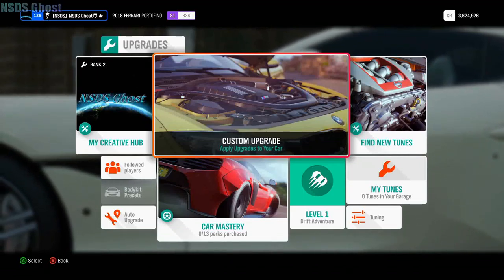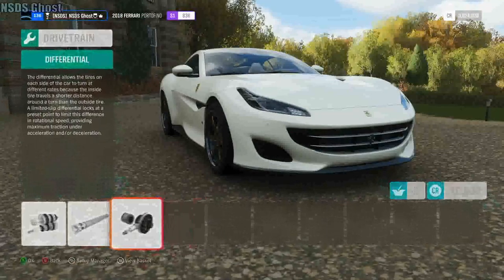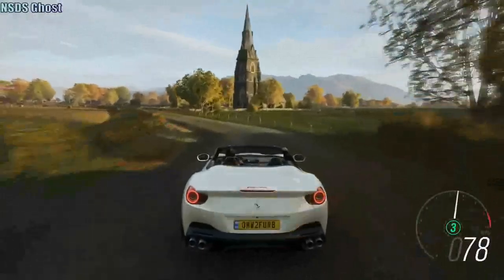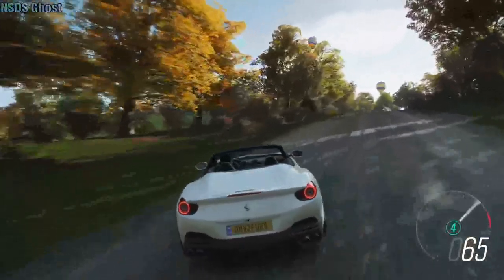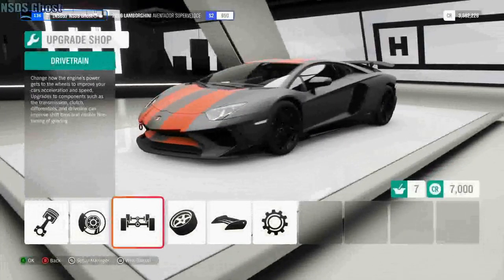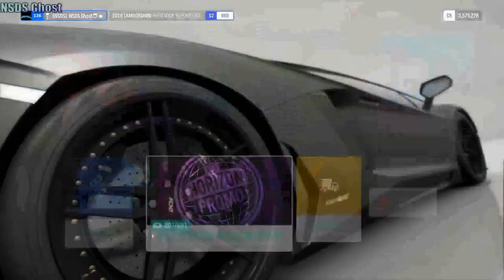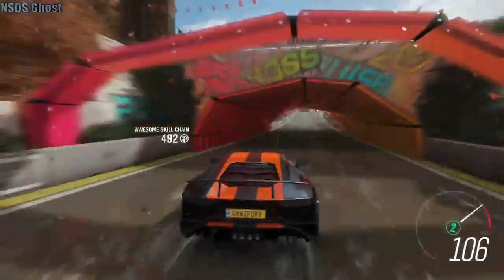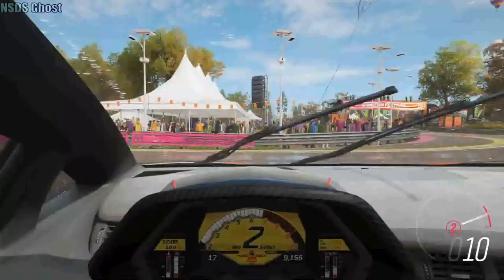Forza Horizon 4 (Xbox) Let's Build #8 Supercars Into Driftcar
Hey guys I hope y'all like the new Intro and Outro please let me know if you like it.  Hope y'all have a good one.  I'm sorry if the quality on the video isn't that good see if it on 480p and change it

                                                                   What I Record/Steam With

 Capture Card I use is: Razer Ripsaw HD

Headset I use is: Razer Kraken Tournament Edition

Controller I use is: Razer Wolverine Tournament Edition

External mic I use is: Razer Seiren X

CASE: NZXT H510i
CPU: Ryzen 5 1600
GPU: Radeon RX 580
RAM: Corsair 16 GB
MOBO: B450
POWER: Corsair RM650i 650w
Fans: (3) 120mm fans And one 140mm fan

                                                                                   Monday

                                                                                Wednesday

                                                                                  Saturday